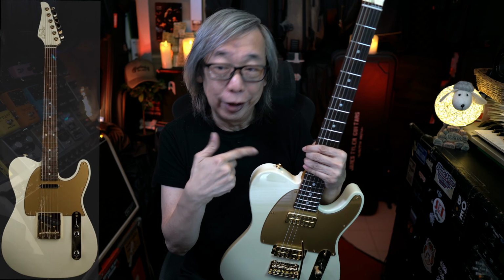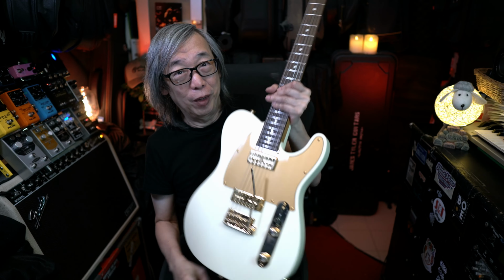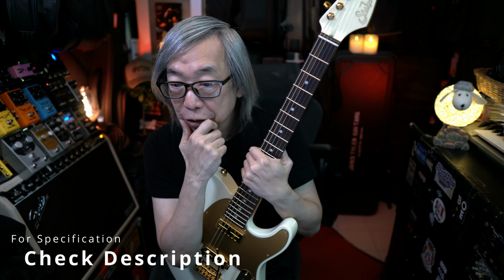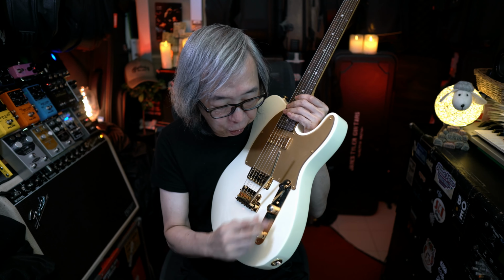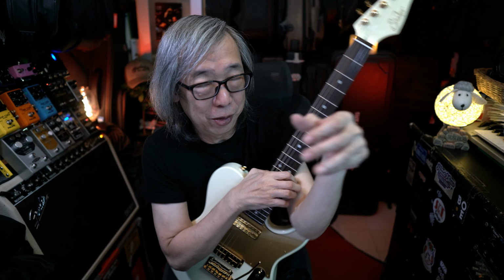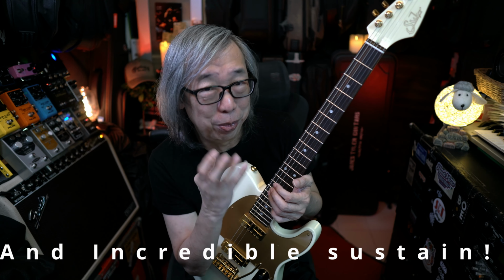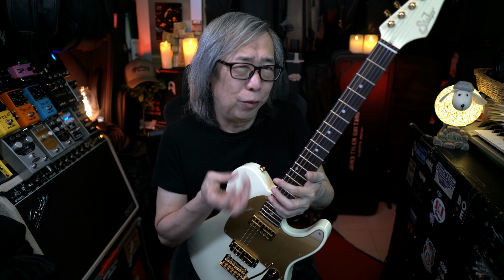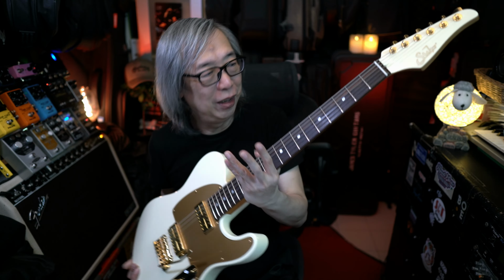Oh boy am I smitten! The Suhr Mateus Asato Classic T Gold Foil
MATEUS ASATO CLASSIC T SIGNATURE SERIES
A striking evolution of Mateus’ first Classic T design in 2020, this guitar delivers a punchy and articulate tone that’s perfect for both clean and overdriven playing styles. The Classic T’s alder body and roasted maple neck provide a balanced and resonant foundation for Mateus’ legendary tone, while the all-new gold pickguard and reversed headstock adds a touch of elegance and class.

This version comes with a 2-Post tremolo with Lollar gold-foil pickups.

The Mateus Asato Signature Suhr Classic T in ‘M.A.’ White, with its timeless style and unmatched build quality, it’s a reborn Classic you’ll love playing for years to come.

This Guitar was provided for this review with the kind courtesy of
G77+
121 Devonshire Road, #02-00.
Singapore 239882
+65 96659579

SGD6299
USD4824
3.76 kg

Suhr Mateus Asato Classic T Gold Foil

BODY
Body Shape: Classic T
Body Wood: Alder
Body Finish: 'MA' White
Pickguard: Matte Gold

NECK
Neck Wood: Roasted Maple
Fingerboard Wood: Indian Rosewood
Neck Back Shape: Mateus Asato C Neck Profile
Measures .795″ - .885″
Fingerboard Radius: 9"-12" Compound
Frets: Heavy Stainless Steel (.051"x.108")
Nut: 1.650" Tusq (42mm)
Neck Finish: Satin
Headstock: Original
Headstock Finish: 'MA' White, Gloss
Logo: Gold Decal

ELECTRONICS
Bridge Pickup: Lollar Goldfoil
Neck Pickup: Lollar Goldfoil
SSCII: N/A

HARDWARE
Tuning Machines: Suhr Locking
Bridge: 2-Post Tremolo, bent saddle, steel block
Color: Gold

0:00       Intro
1:45       Song
4:36        Demo
10:31      Review
15:05     Conclusion

Origin Deluxe 61
UAD Apollo Twin Duo
UAD-2 Satellite
on
Digital Performer 9.5
with